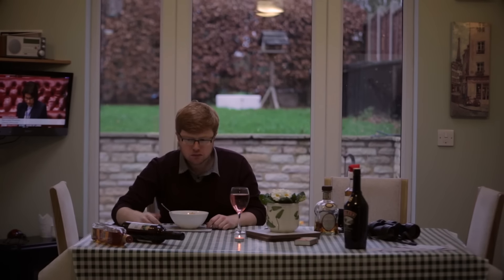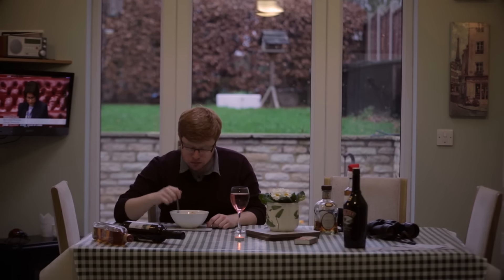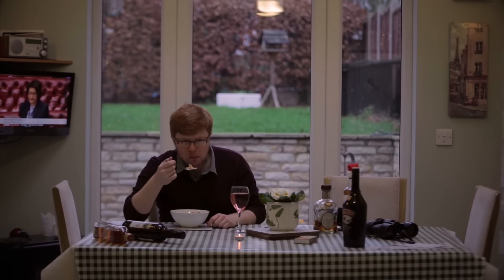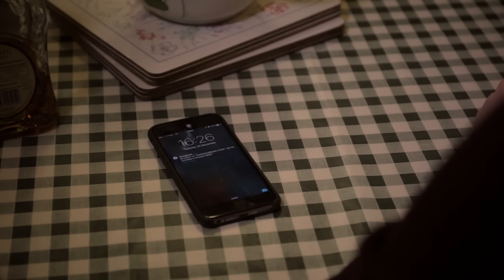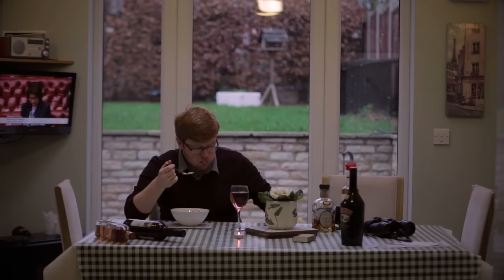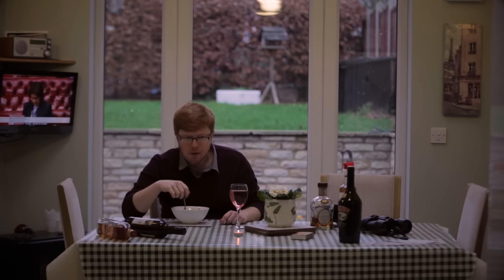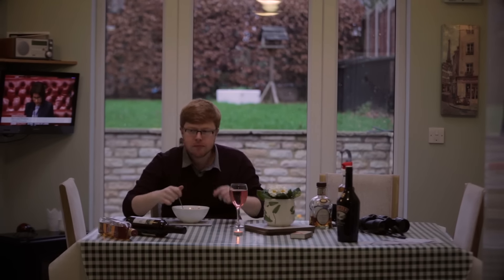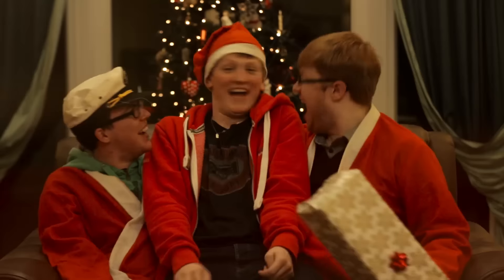A SubliminalRealm Christmas Carol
Don't neglect your friends over Christmas; make sure they feel loved... Unless they're wankers, in which case fair game.